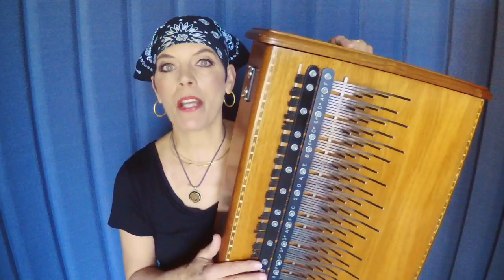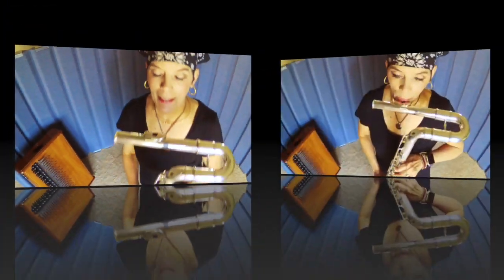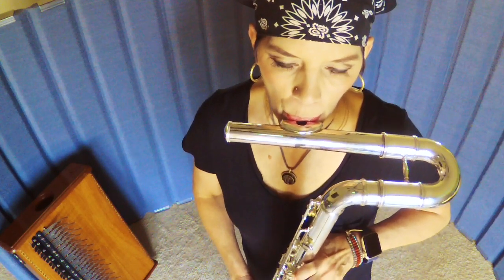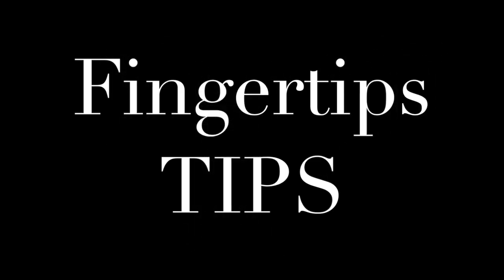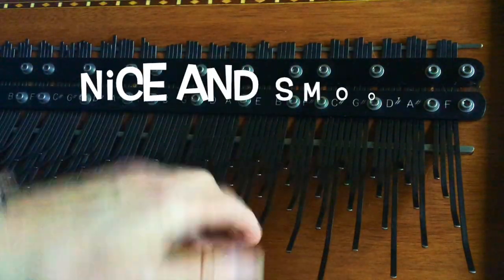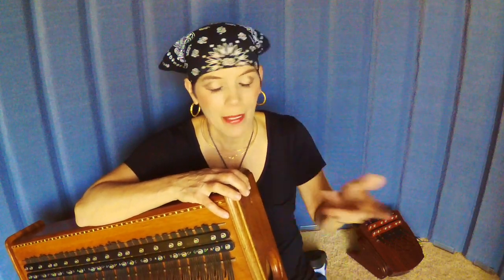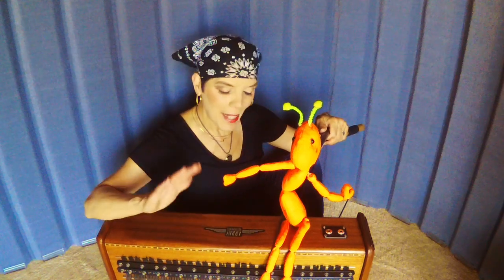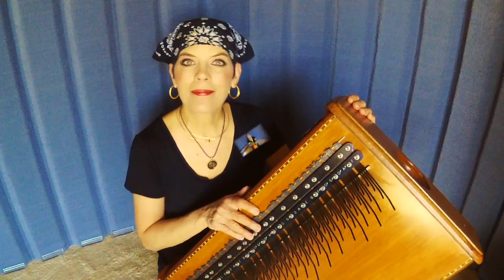Sharing my BACKGROUND and the Array Mbira ARRAY CHAT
I'm sharing my past with you in this Array Chat.  Silly stuff! If you have kids, be sure to have them watch at around 1:55!  In this video I share my background. How are my fingers doing after all the stuff I've put them thru? It doesn't matter cause I'm still gonna play the Array! Hope you enjoy this light hearted Array Chat. Take care, Patti